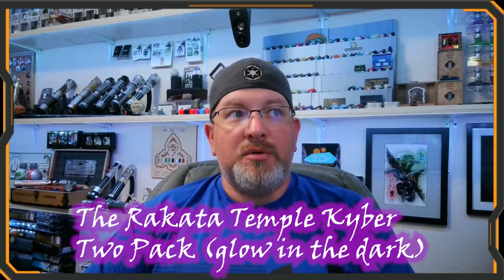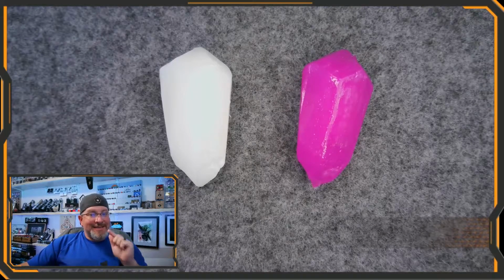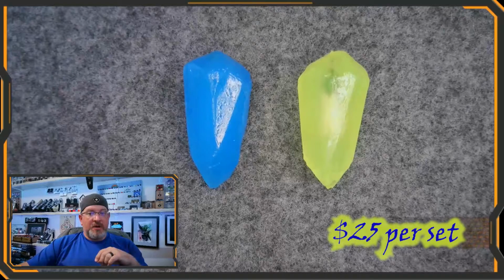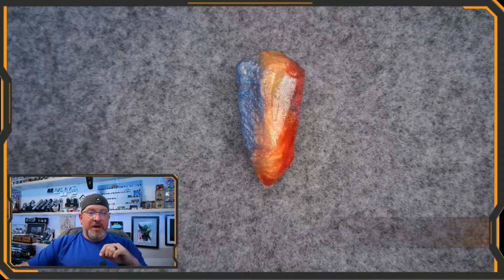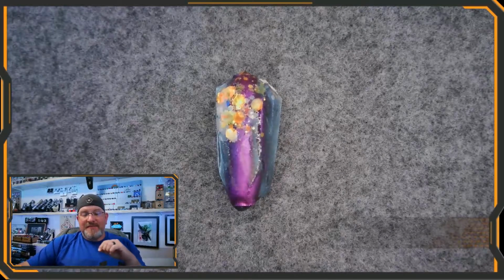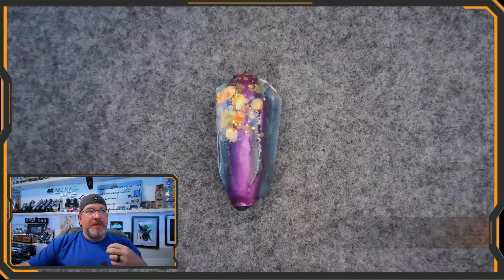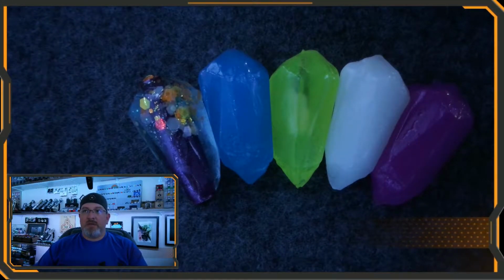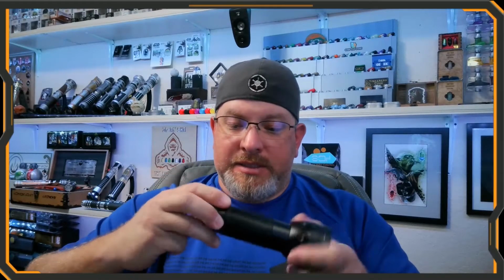Unboxing Review: Custom Kyber Crystals from KRC Kybers. A New Private Reserve & How to Join the Club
Today we look at the newest release from KRC Kybers including a new Private Reserve Club Exclusive kyber.  How do you join?  Well we are going ot talk about that too.  Remember, all of these kybers are fully compatible with Star Wars Galaxy's Edge Savi's Workshop Lightsabers.

Their Etsy store link is below.

UV Flashlight on Amazon

Price guide and checklist for all current and past Legacy sabers and custom kybers.